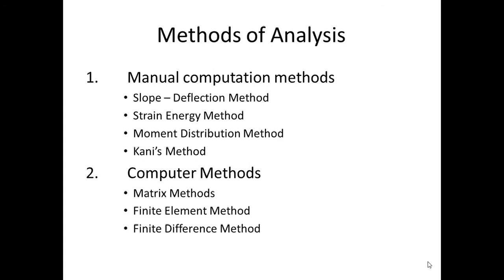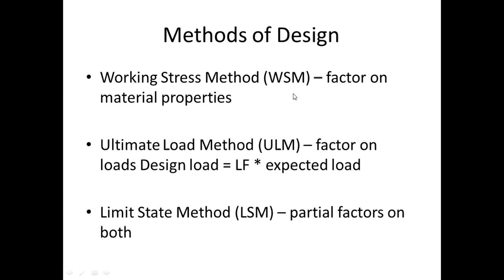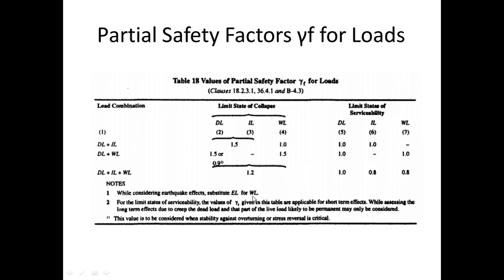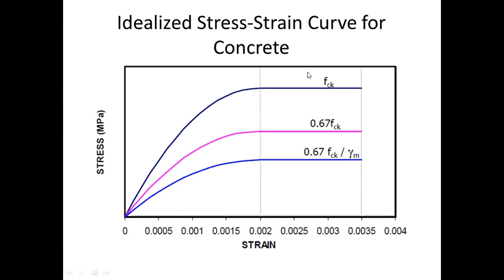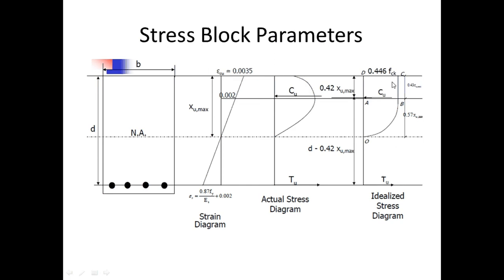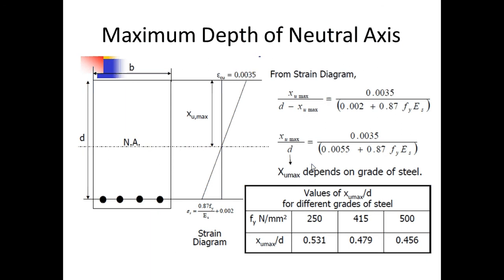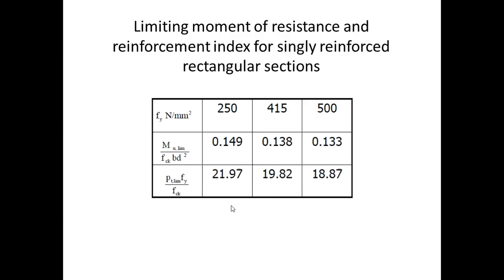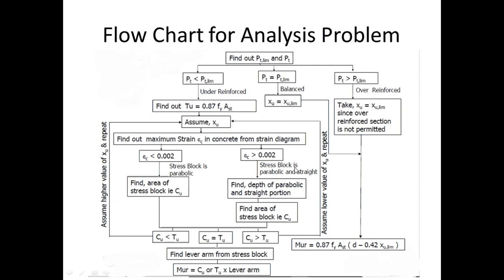DESIGN OF CONCRETE STRUCTURAL SYSTEMS Limit State Method